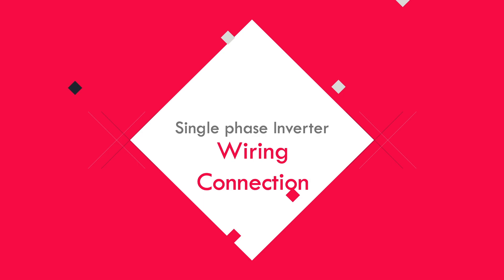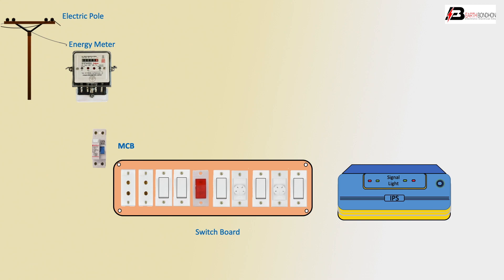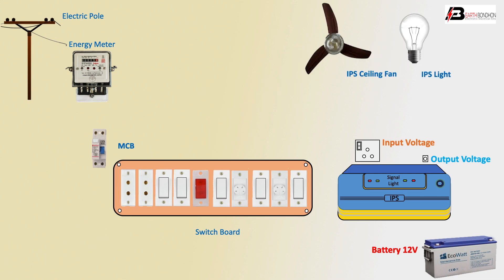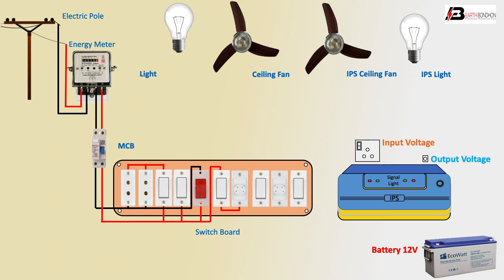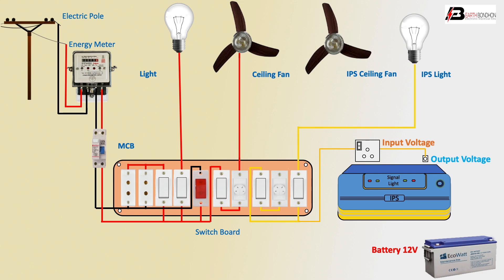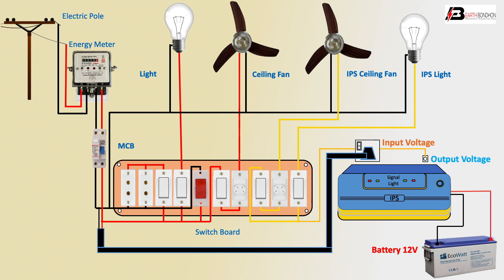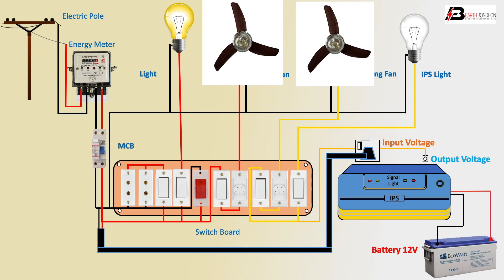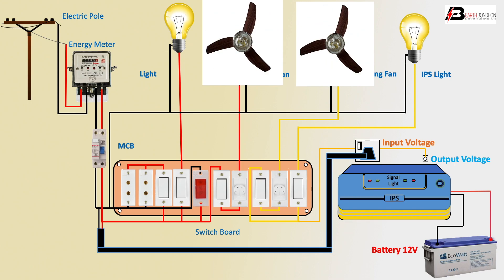House Wiring Inverter wiring connection | energy meter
House Wiring Inverter wiring connection. Inverter House wiring Automatic UPS / Inverter Connections. Energy meter in case of an emergency breakdown when utility power is not available from the powerhouse, we may use an automatic inverter / UPS and batteries to connect the power without interruption.